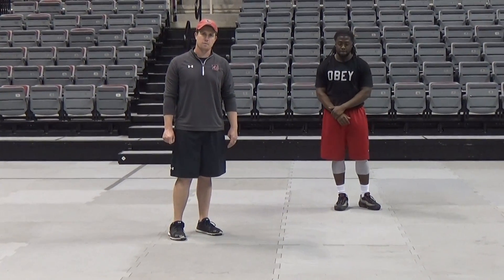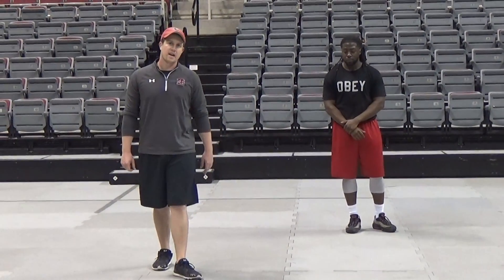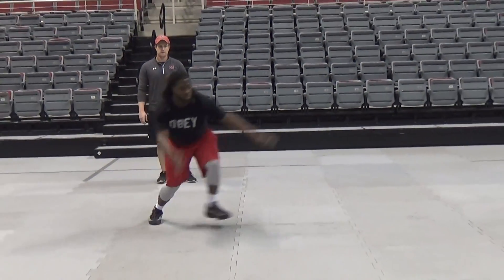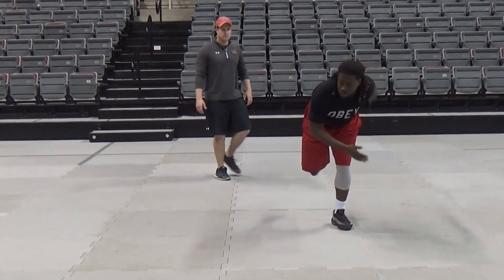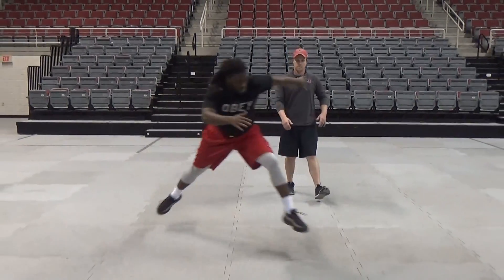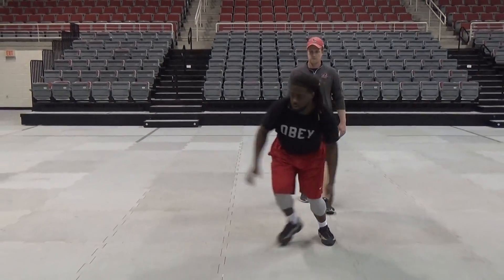1L Diagonal Jumps